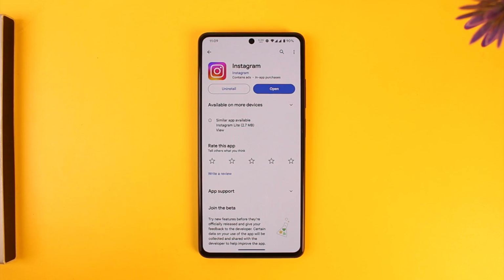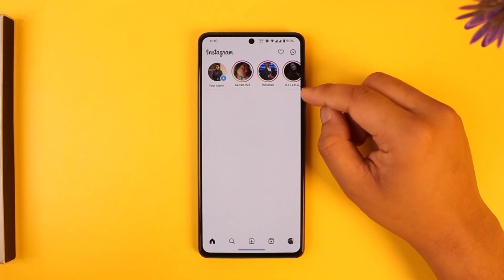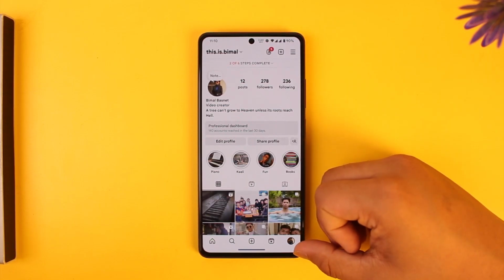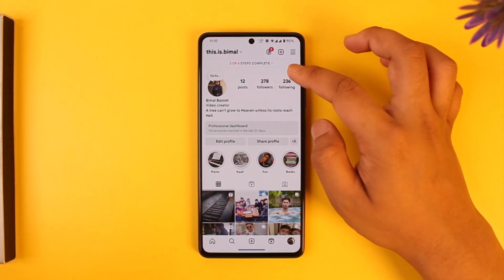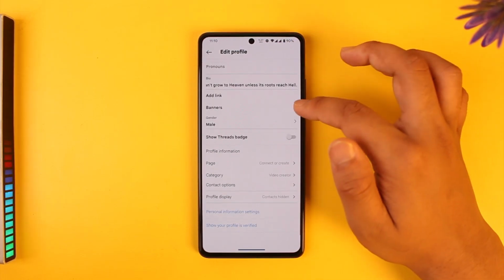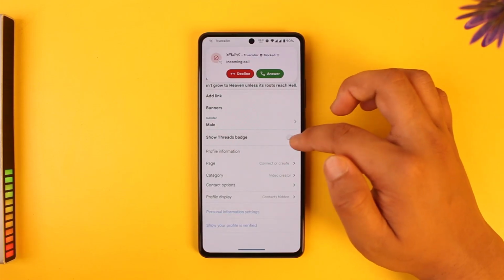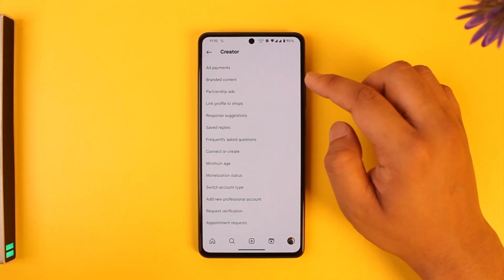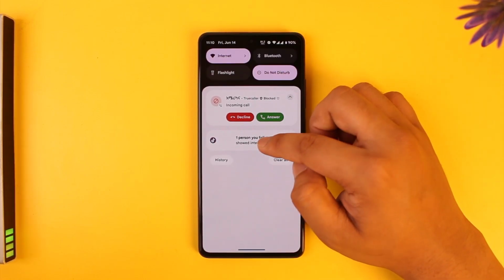How to Switch Back to Personal Account on Instagram !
In this tutorial video, I will quickly guide you on how you can switch back to personal account on Instagram.

So, make sure to watch this video till the end. We try to be responsive to as many questions as possible.

► Chapters:
0:00 Introduction
0:11 Switch Back to Personal Account
0:55 Conclusion